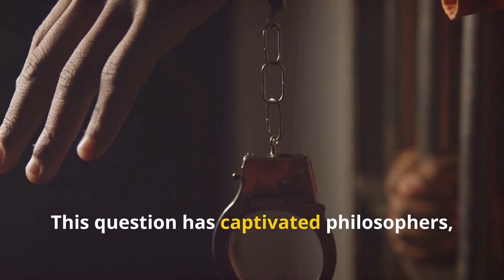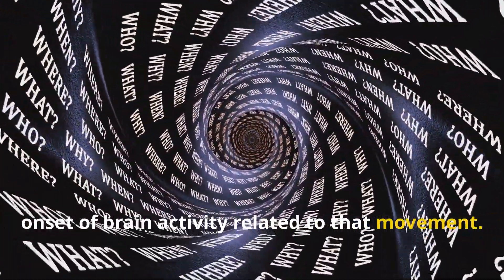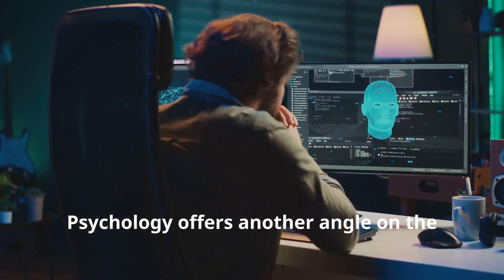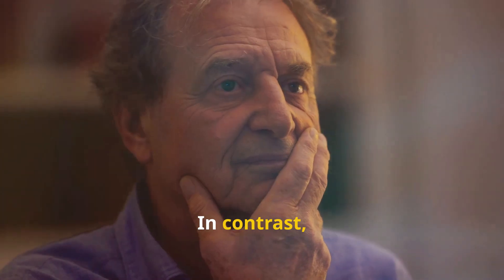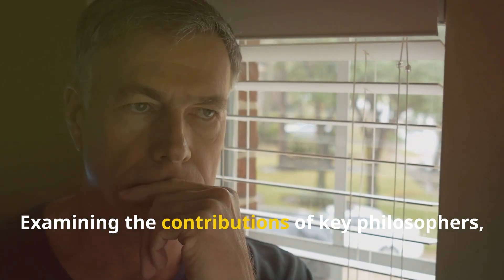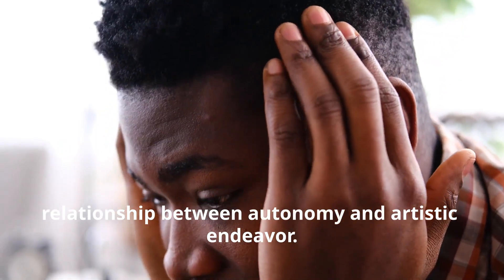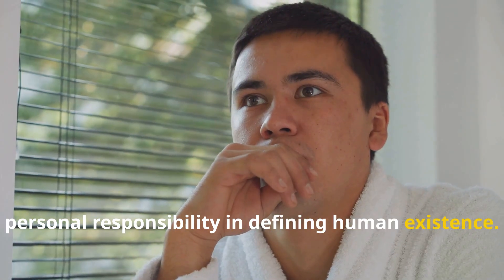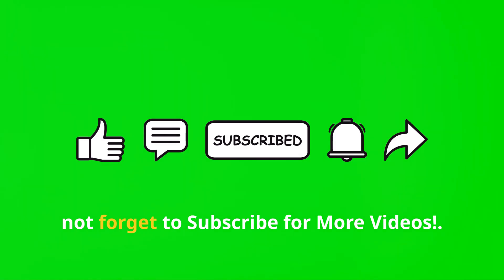Is Free Will an Illusion? | ENGLISH | Superstar STEM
Want to make videos like this? Turn Text into Stunning Videos in Seconds! Get FREE AI and unlock your creative potential. You can create even better videos than mine! No editor is rquired.
If you're ready to take your space knowledge to the next level, check out the telescope and Binocular

Is free will an illusion? This question has captivated philosophers, scientists, and thinkers for centuries. The debate encompasses various fields, including neuroscience, psychology, and physics, and has profound implications for our understanding of human behavior, morality, and personal responsibility. Join us in this comprehensive exploration of free will, where we delve into the historical perspectives, scientific discoveries, and philosophical arguments surrounding this age-old question. Discover how modern research challenges traditional views and what this means for our sense of autonomy and control over our actions.

SSS0048